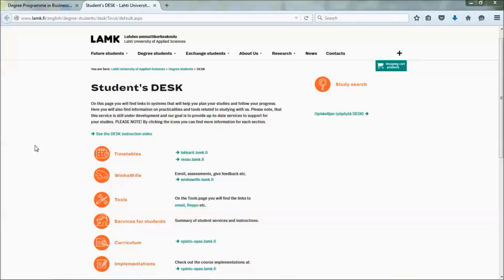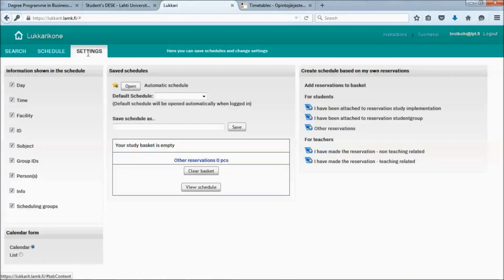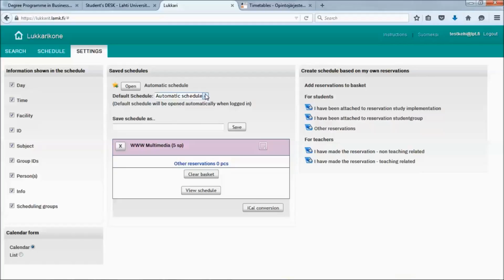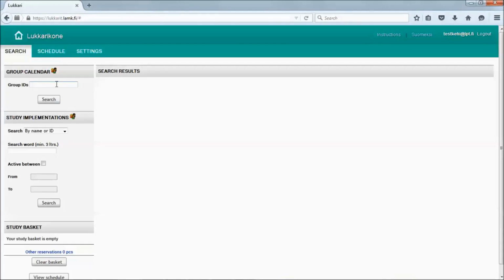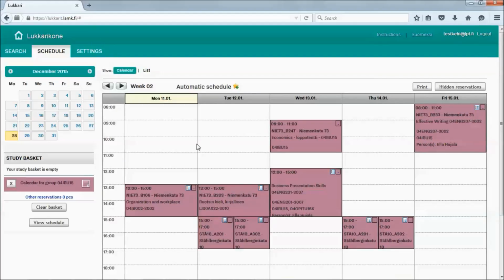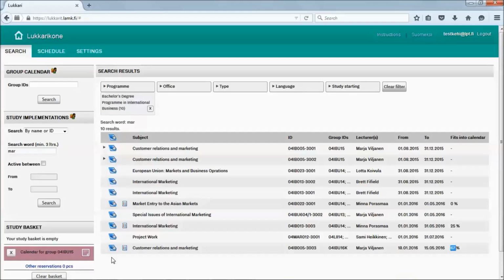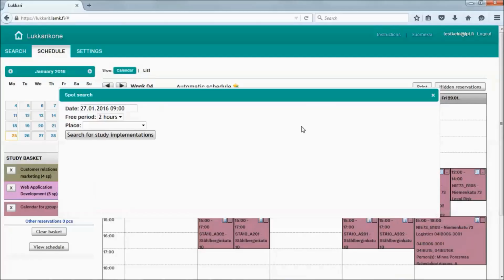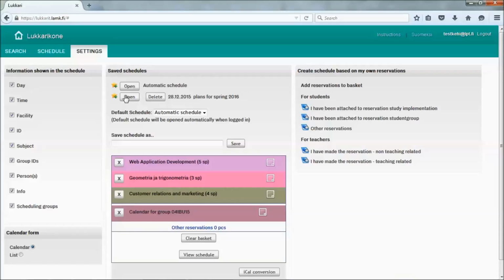LAMK Lukkarikone - Timetables